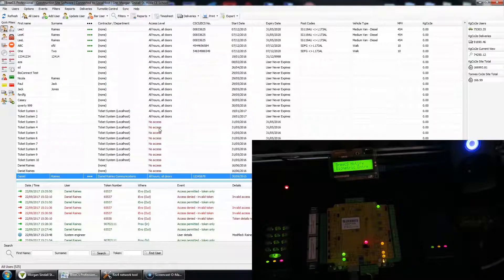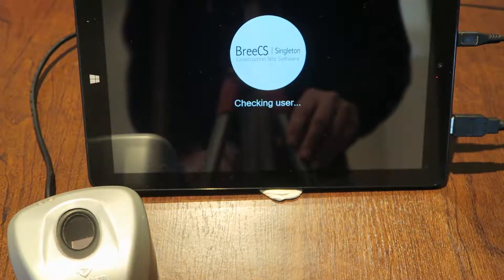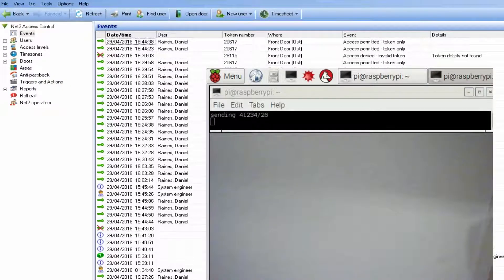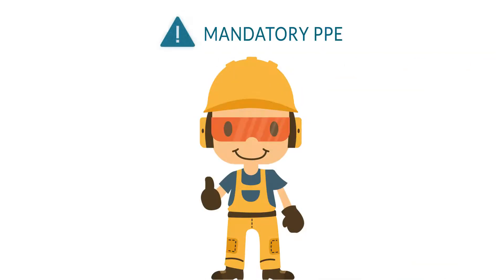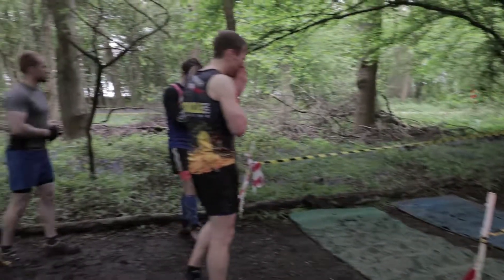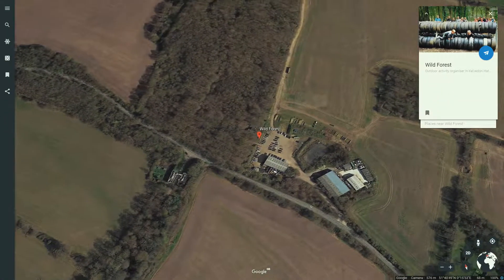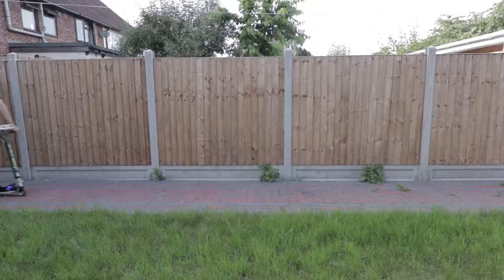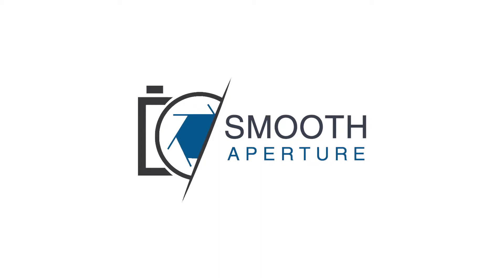Smooth Aperture Video Reel